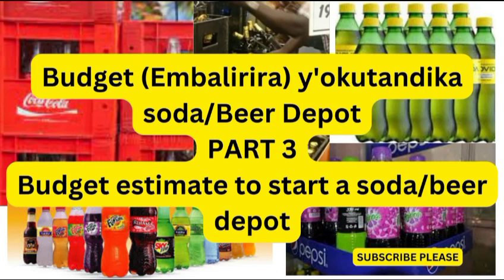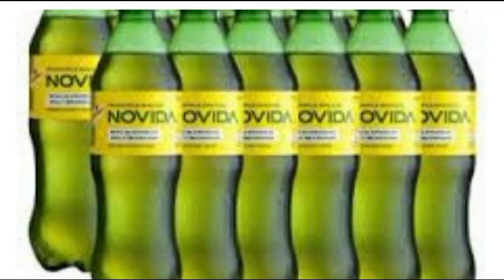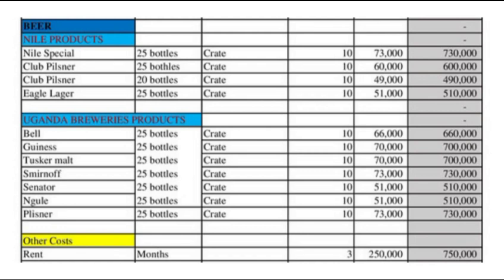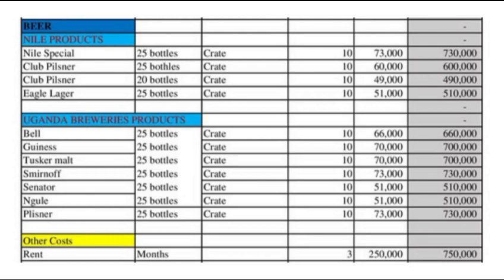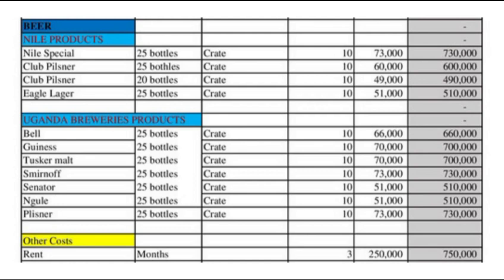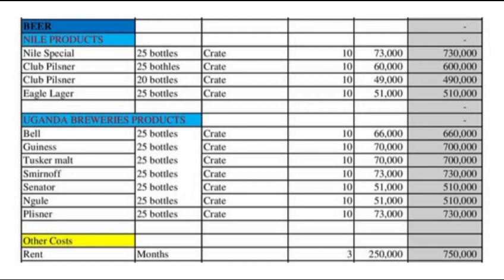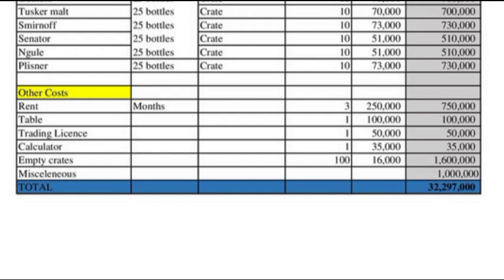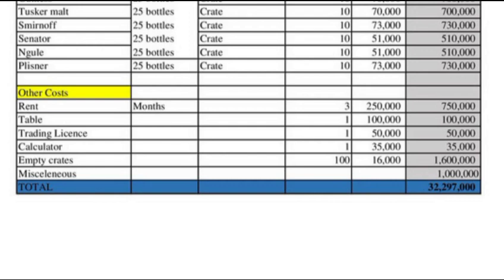simple Budget for a min depot soft Drinks like soda and others in uganda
consider aome of the items drinks  could be water or soda to start up on  amin depot.

The budget u  can fo through to help you achieve what you you really  need to kick startt your business.